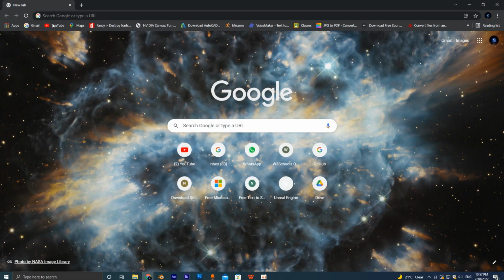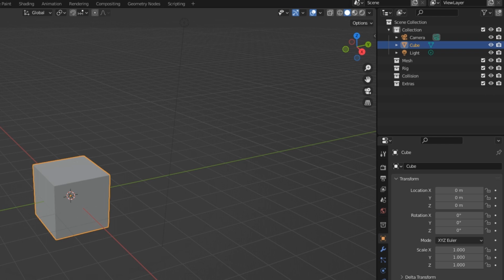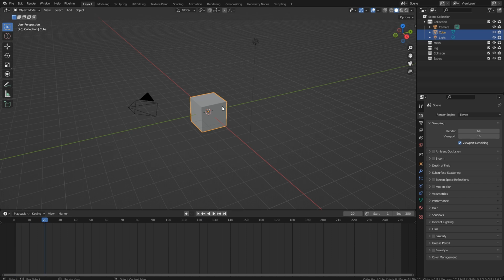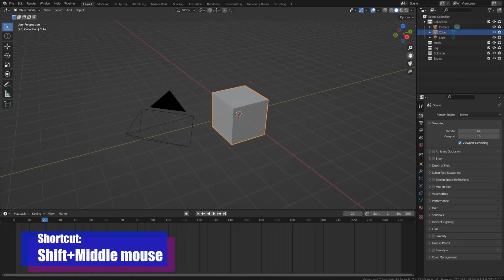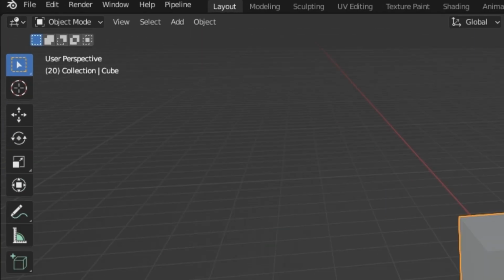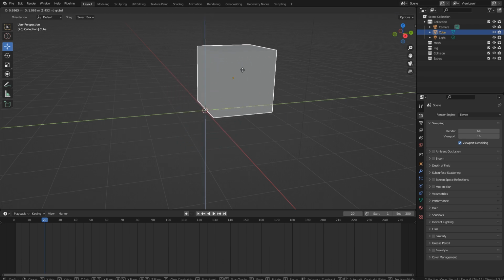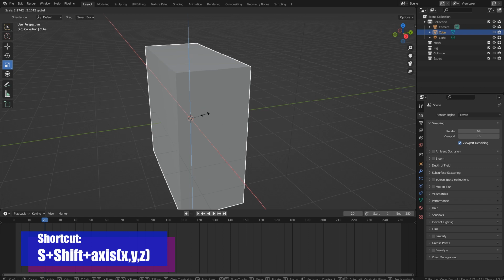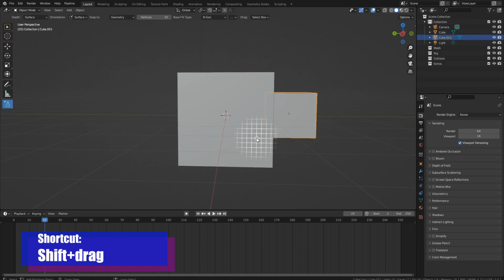Blender Walkthrough [Beginner Tutorial] || Blender 3.0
Hello friends, you guys asked me for beginners tutorial in blender. Here we are starting a new tutorial series , that focused on beginner's and for low end pc's. In this video, i am using AI voice , hope you can understand the voice.
If you have any suggestions or any problems with my video, make sure to comment it.